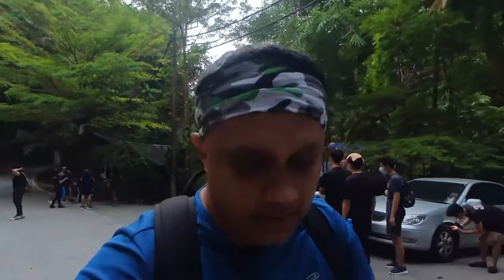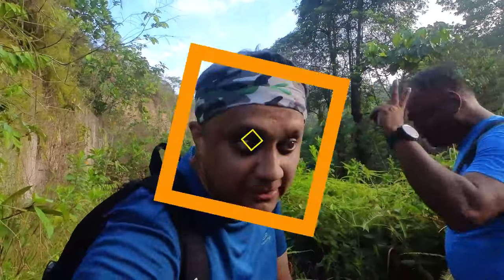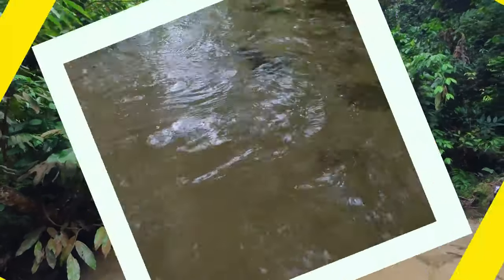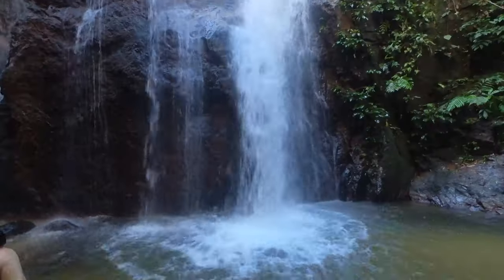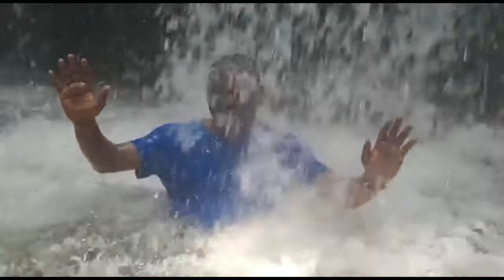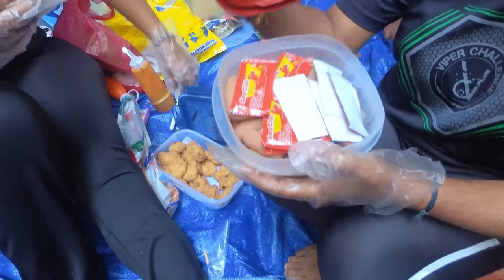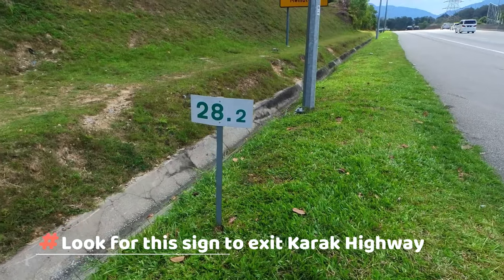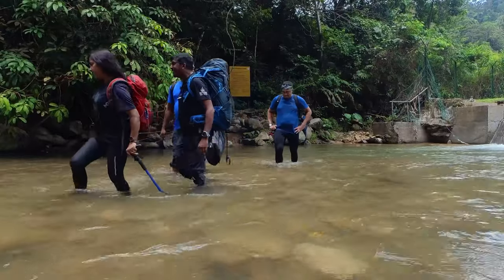Trip To Sungai Pisang Waterfall!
We've been planning this for some time and the day has finally come.

The waterfall at Sungai Pisang was getting a lot of traction since the end of the pandemic and at times it can get super crowded. Hence why we've decided to put this on hold for sometimes.

Everything I read about this place is absolutely true. The trail, apart from the first river crossing, is relatively flat and easy. Except that at times, you have to be walking on the river.

However, I can assure you that all effort is worth it once you arrive at the waterfall area. I have managed to cover almost everything in this video, so do watch it and hope you'll enjoy it.

Do also have a listen on my podcast at The BOLA BOLA Show:
Anchor: anchor.fm/thebolabolashow